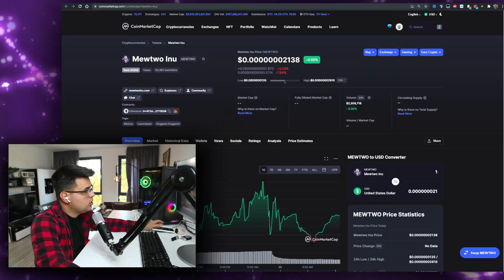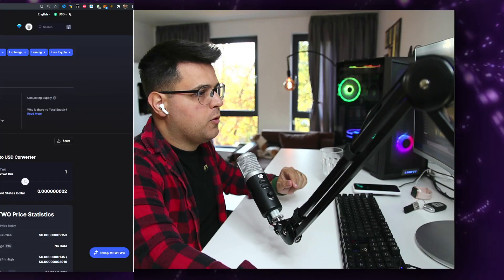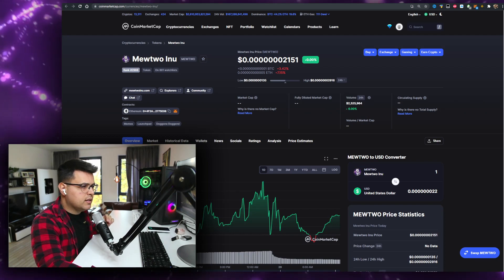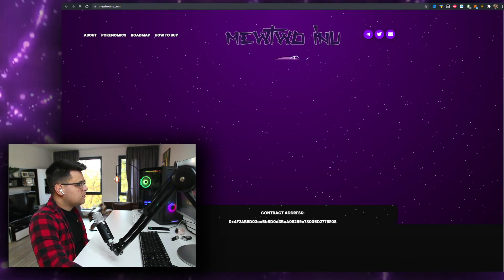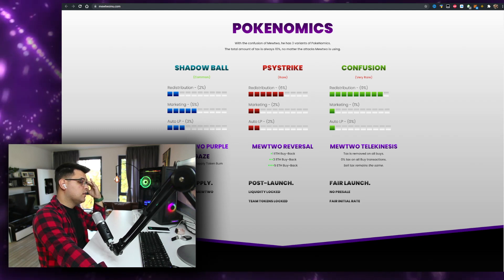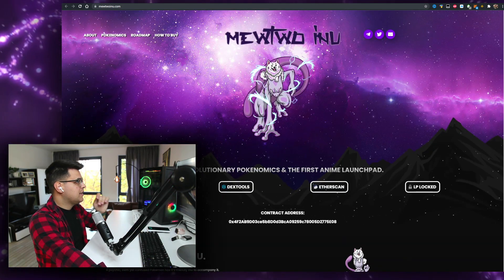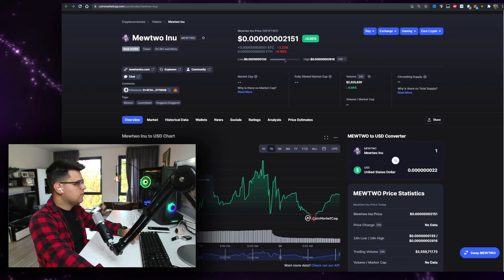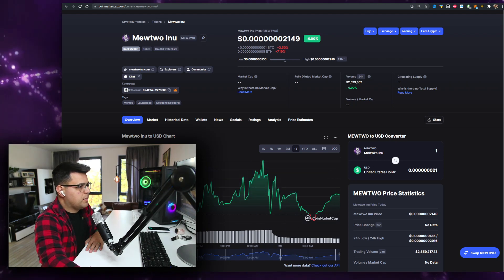Mewtwo Inu Token MEWTWO Crypto Price Prediction ✅ Will I Buy Some? *WATCH BEFORE YOU BUY*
In this video you will learn about the Mewtwo Inu Token MEWTWO Crypto Price Prediction ✅ Will I Buy Some? *WATCH BEFORE YOU BUY*!

(Deposits above $500 USD equivalent receive 3.5% Bonus with my Link instead of the 3% indicated on the Website!)